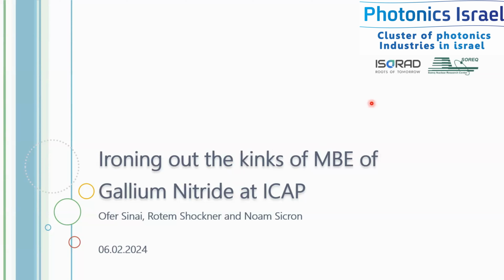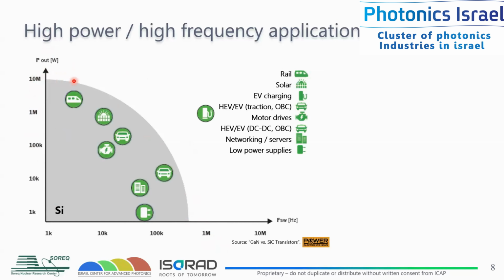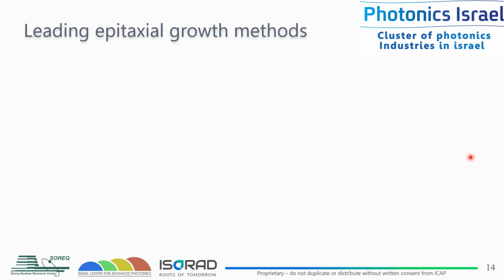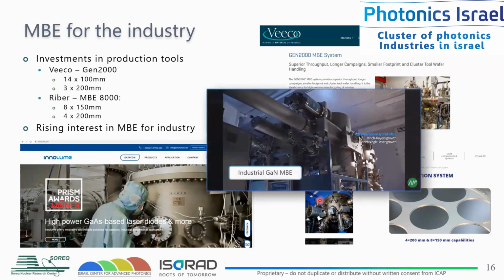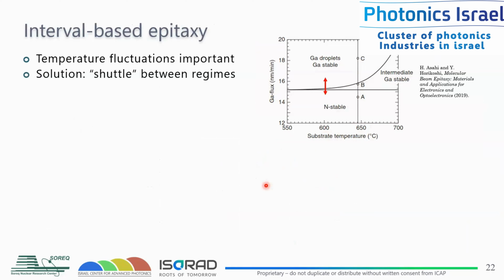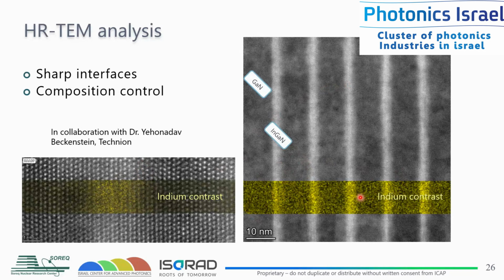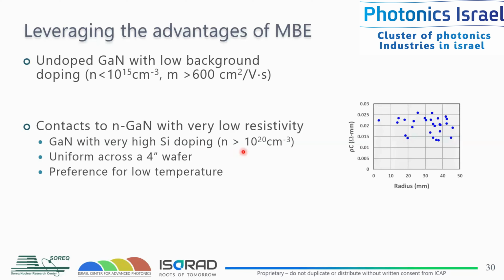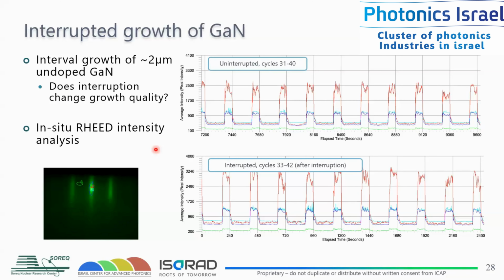Dr Ofer Sinai Subject: Ironing out the kinks of molecular beam epitaxy of Gallium Nitride at ICAP